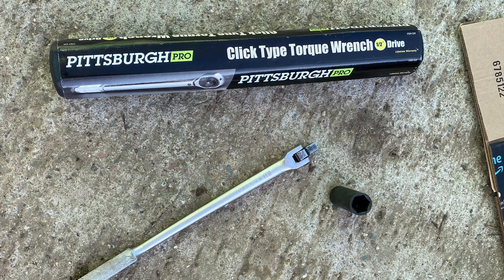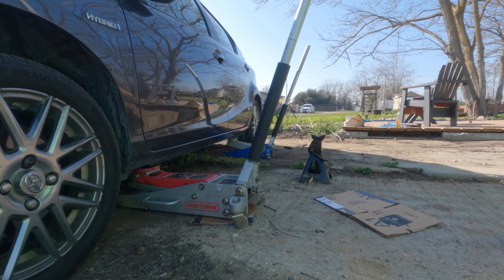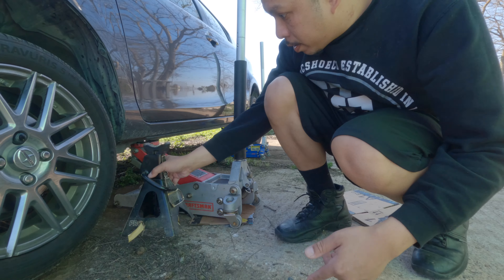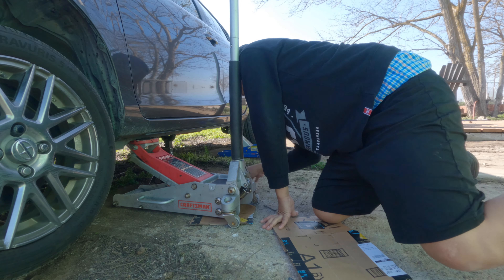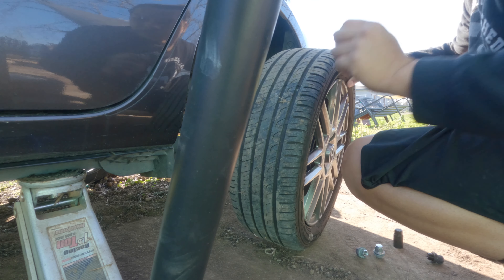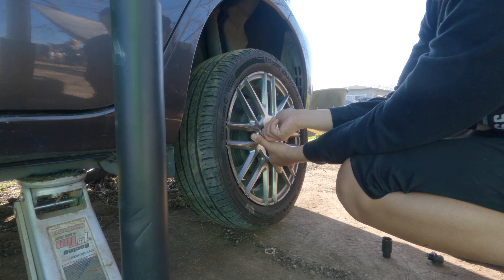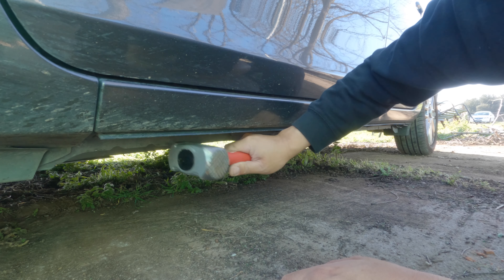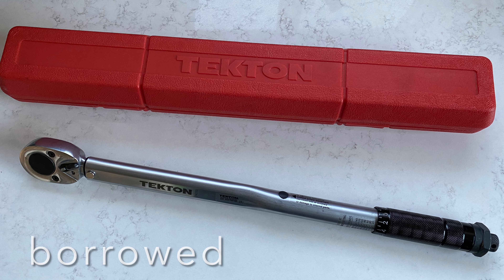Tire Rotation | 2015 Toyota Prius C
• Rotating the tires on my Prius c

• Back to front / front to back

• Two Jack setup